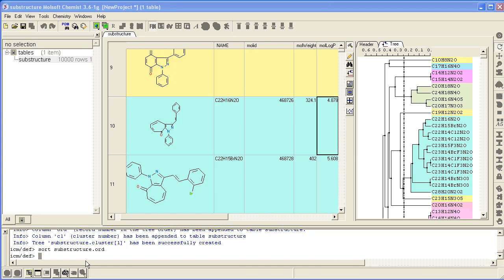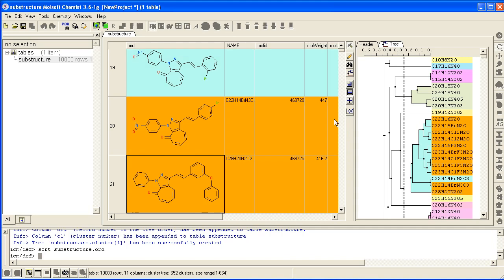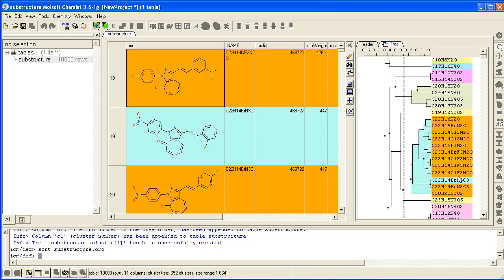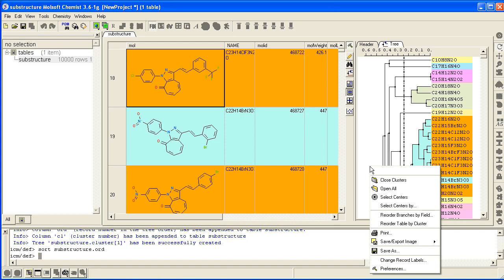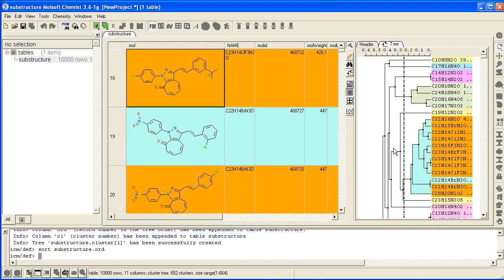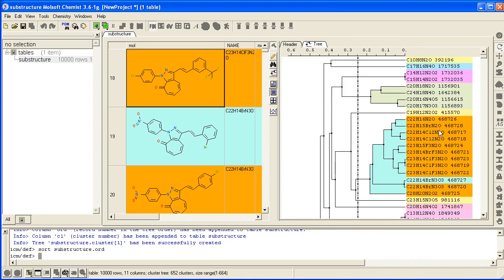How to edit the tree - labels, spacing and coloring.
for additional tutorials and help.